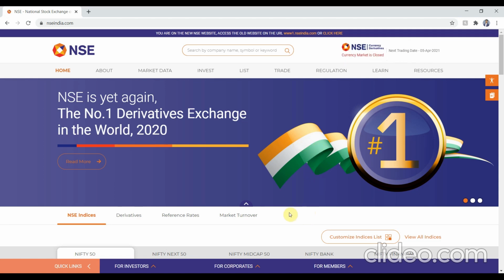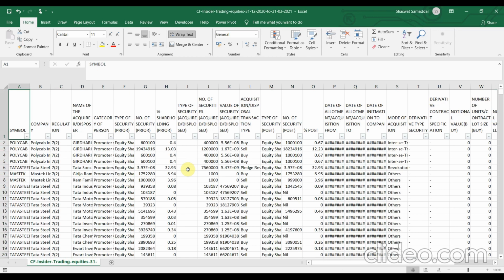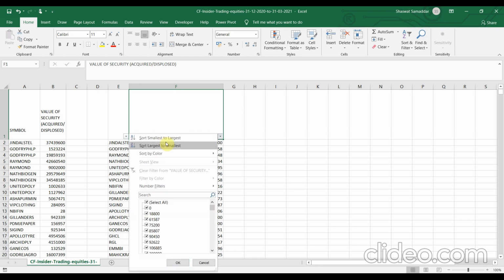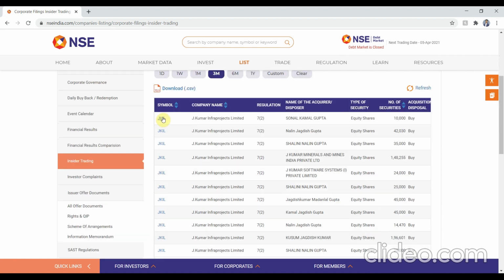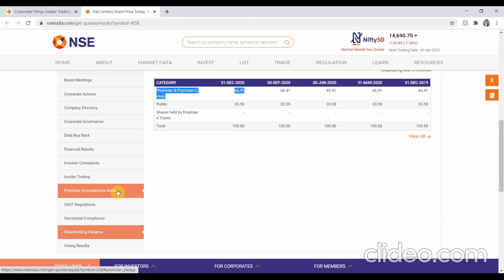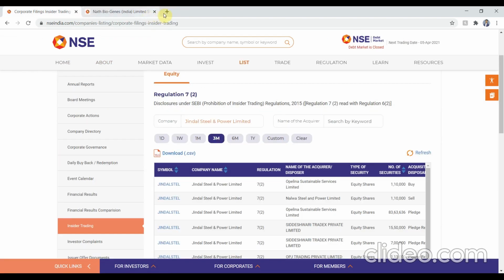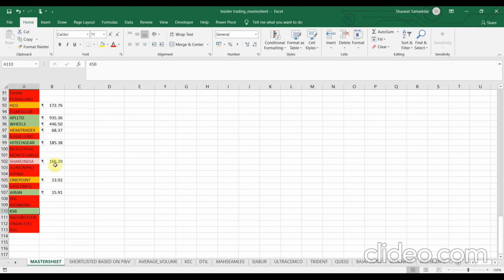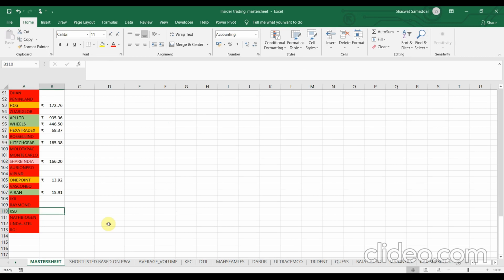NSE LATEST INSIDER DATA ANALYSIS!! (31-03-21 )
In this video, I have talked about the insider trading report of the 31st of March and found out that in which stocks promoters &groups have been increasing their stakes.